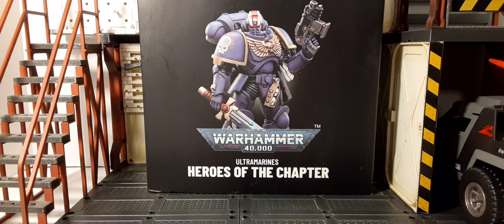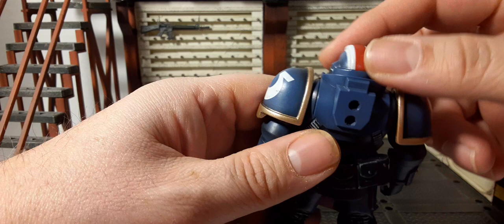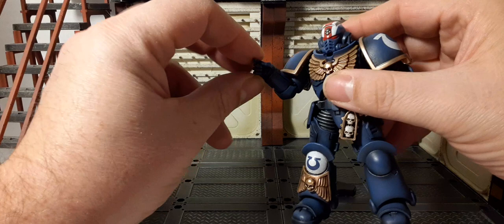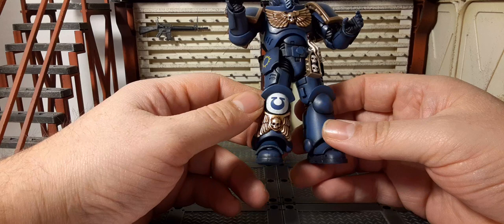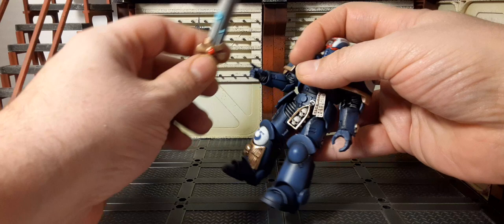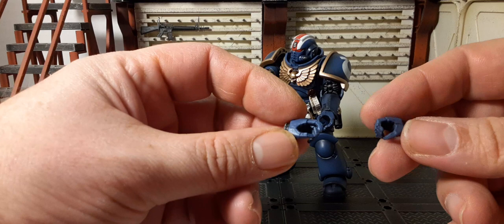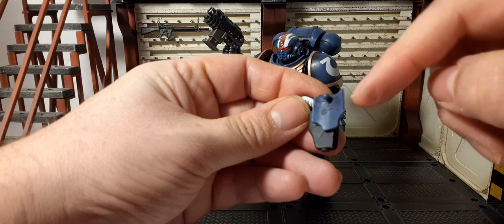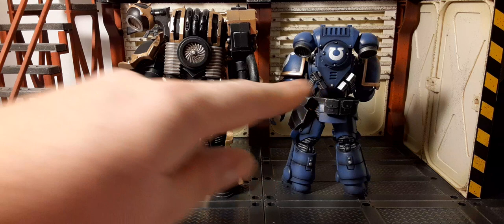Joytoy Warhammer 40k Ultramarines Primaris Lieutenant Erastus 1:18 Scale Action Figure Review.